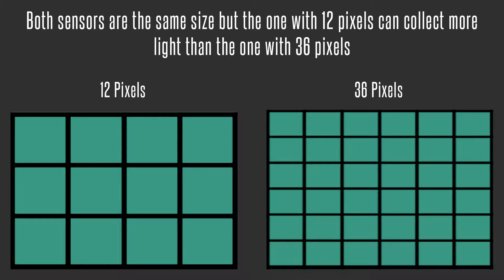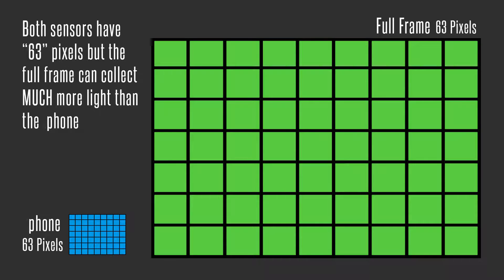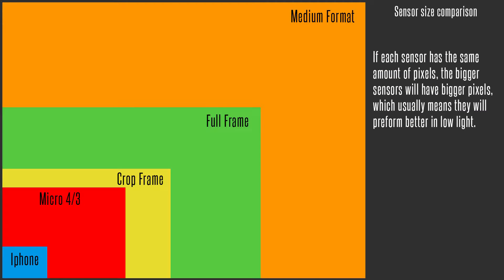Do more megapixels on a camera mean a better picture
I have such a passion for education and helping people understand and LOVE photography. It inspires me when people are able to use the knowledge I teach them to capture the stunning images they have always seen but have been unable to capture.
I want to start making more videos, graphics, and blogs that are straight forward and simple to understand. I want to answer common questions as well as complicated ones in easy to understand ways.
I have been asked this questions soooo many times and I think it is easy to understand once you see it.
Does more megapixels mean better images? If my new phone has so many megapixels, why do images on a Nikon D3s from 2009 look so much better?
I want to do more of these videos and create more content so PLEASE ask me questions in the comments. Maybe you are wondering about what SD card to buy (there is a huge price difference) Maybe you want to understand why a 50mm F/1.2 is SOOOOO much more expensive than an 18-300mm lens. What is the deal with tripods. one cost $20 and one $200. Ask me questions and I will pick some to answer.